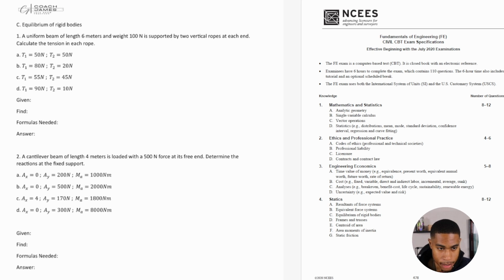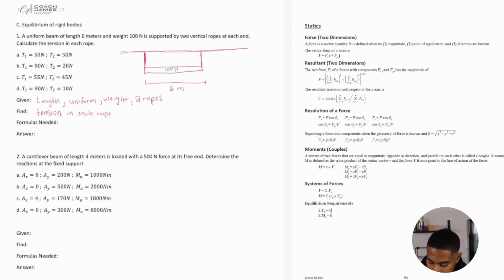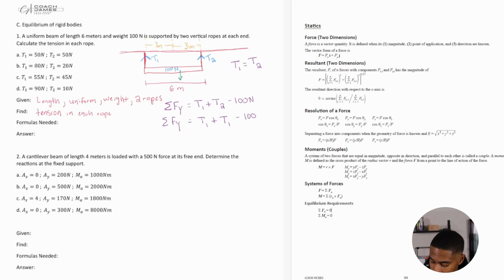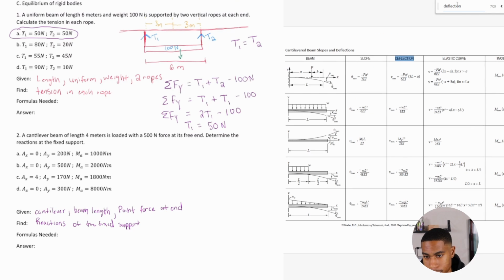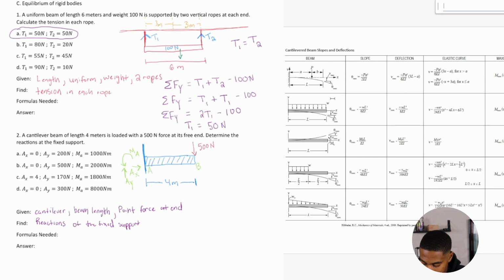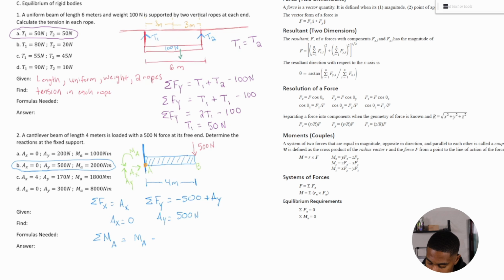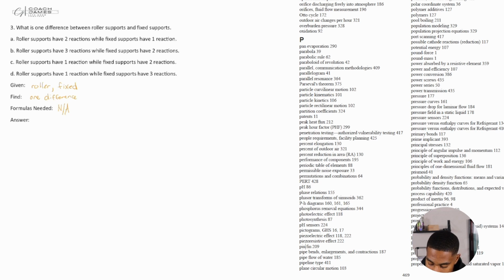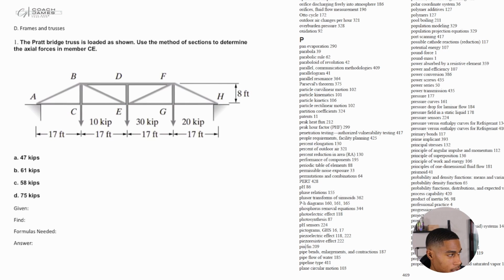FE Review - Statics - Equilibrium of rigid bodies